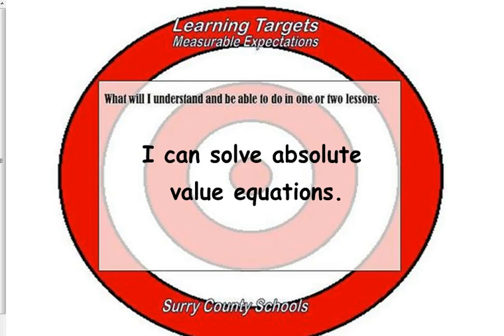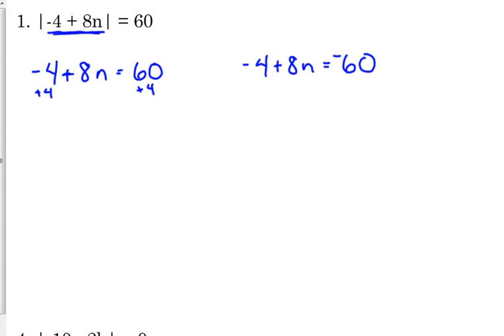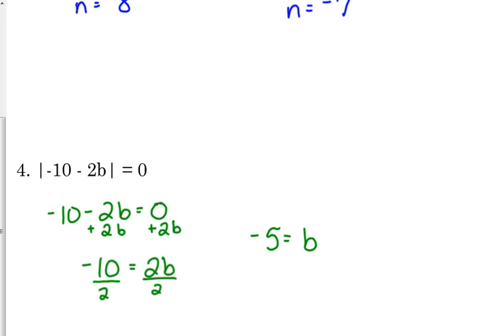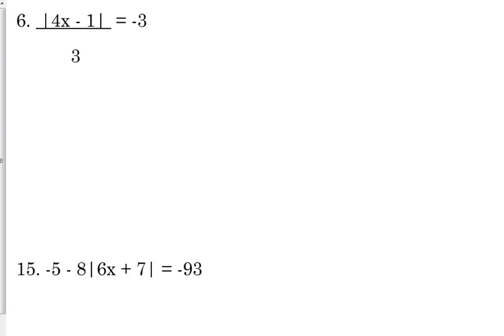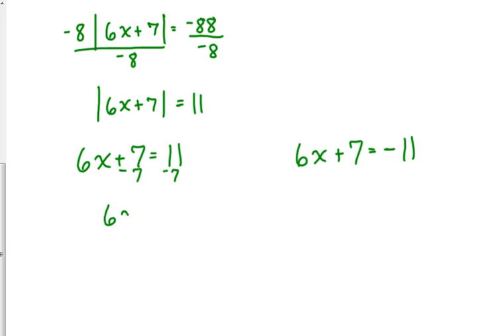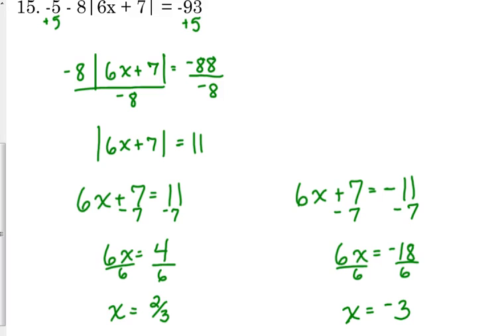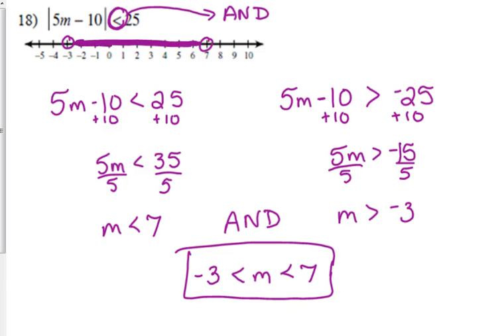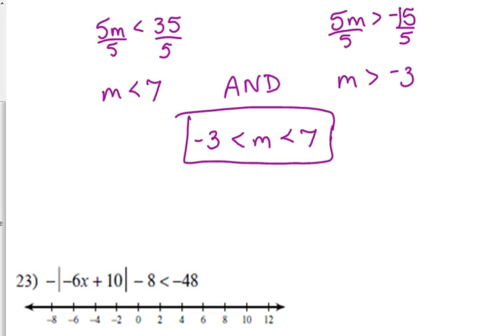Day 53 Lesson~Solving Absolute Value Equations & Inequalities